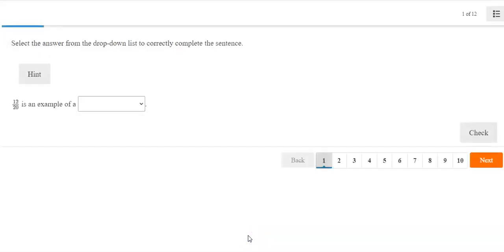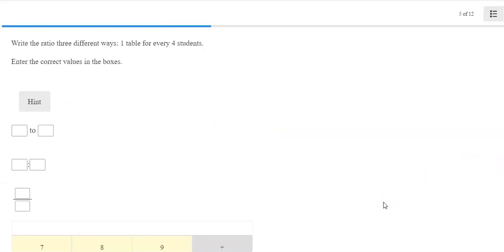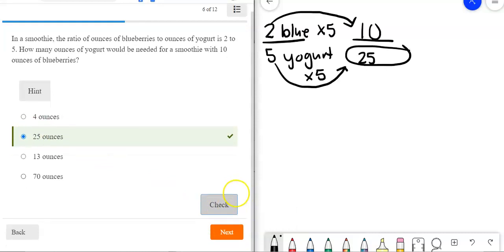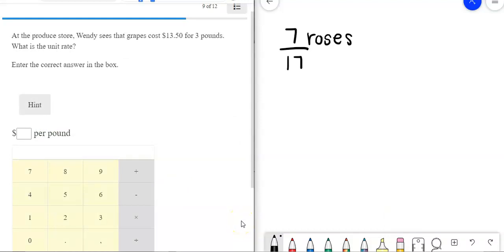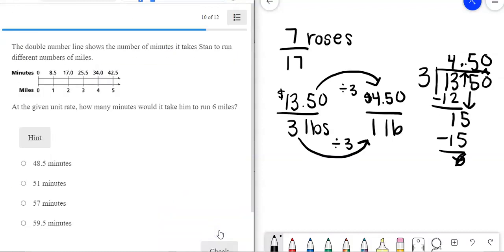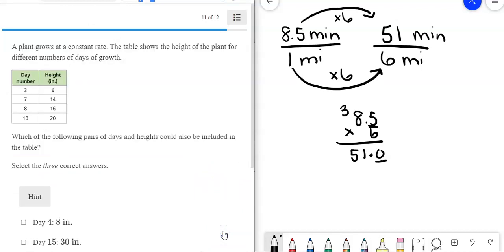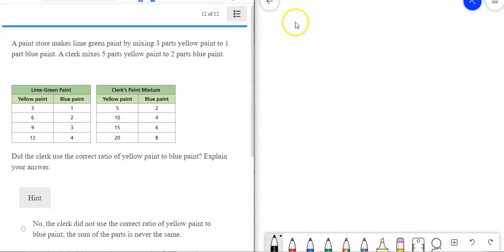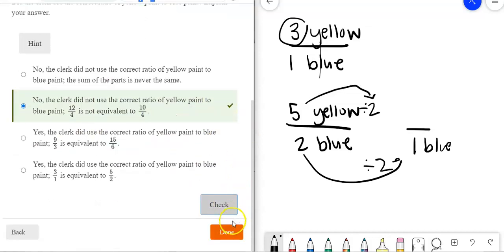Module 5 Test Review